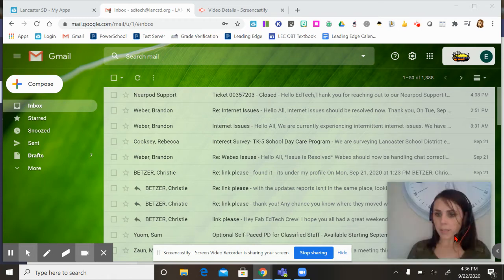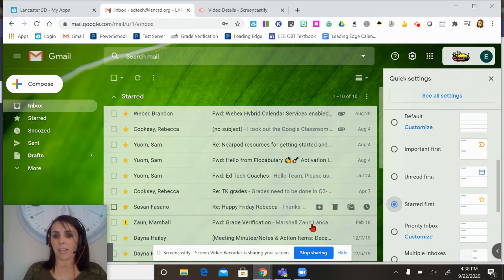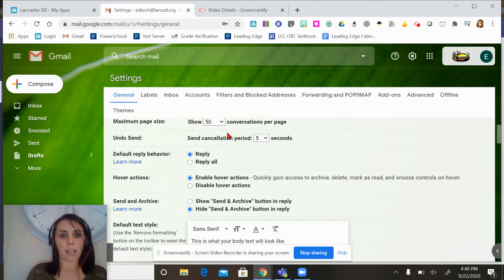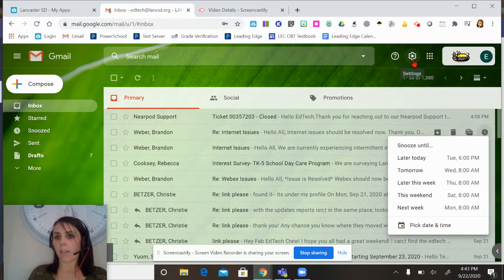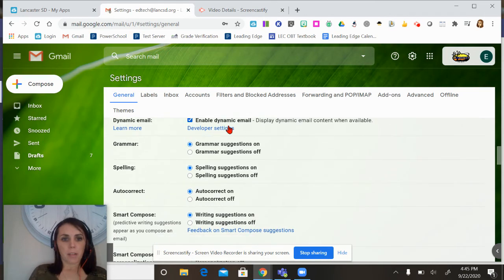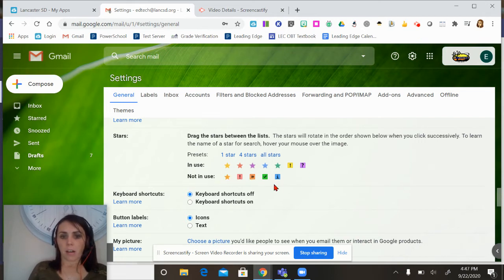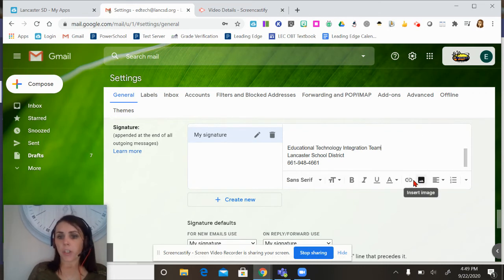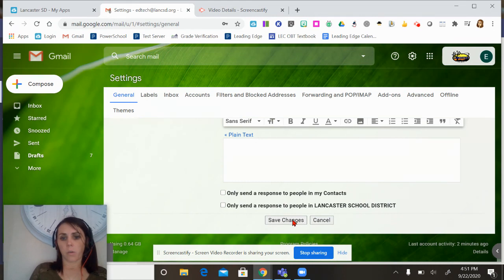Gmail Overview 2/6-Settings